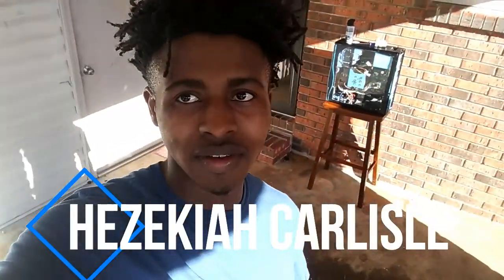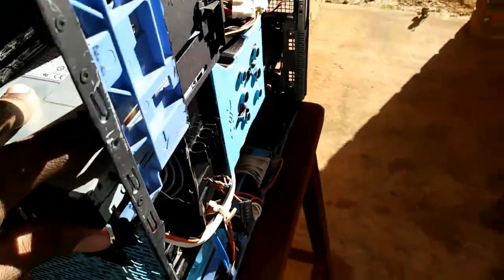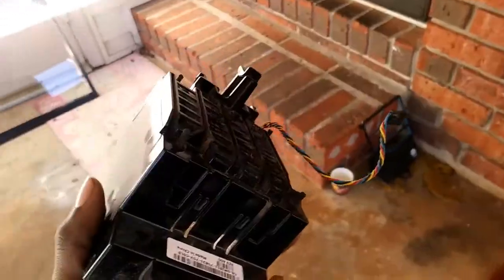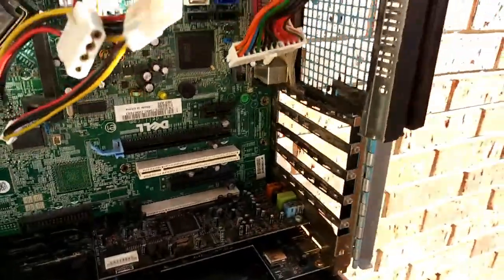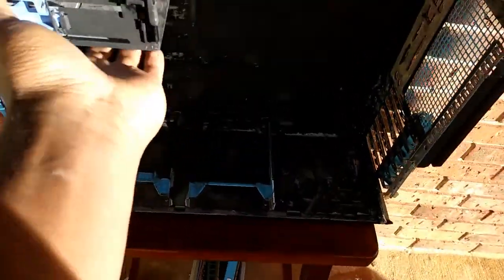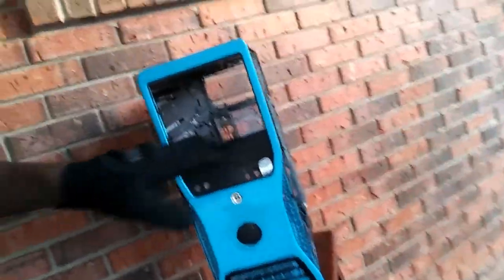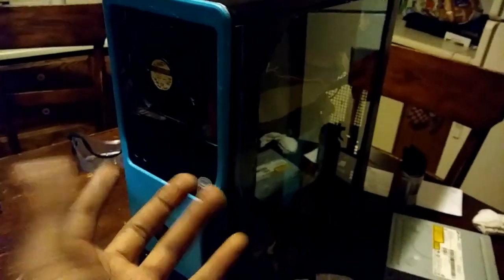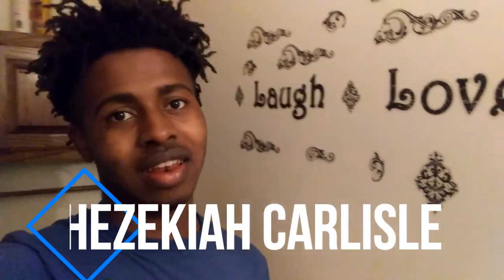PC Gets Cut AGAIN!!!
I love you Kaitlyn Chatman